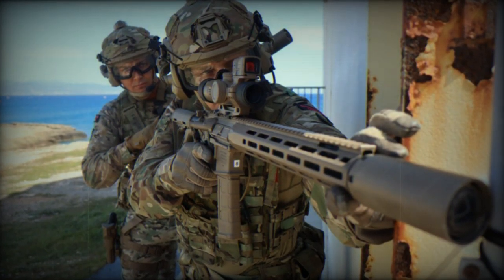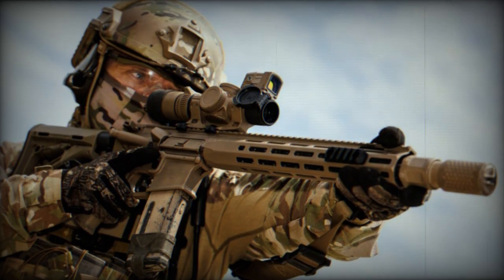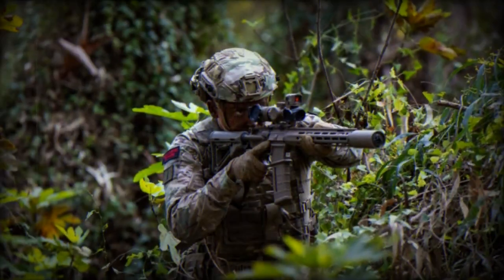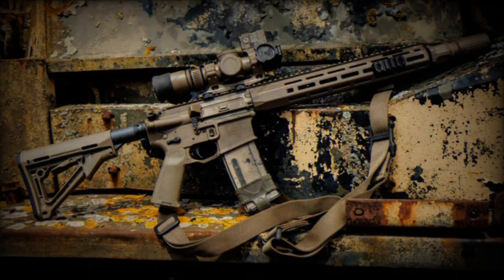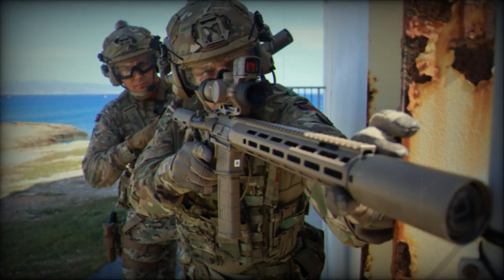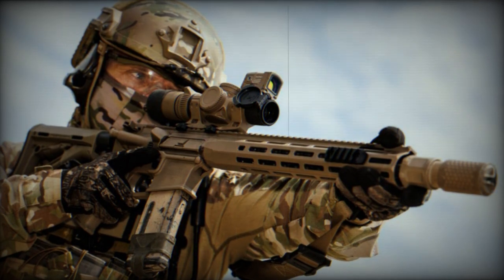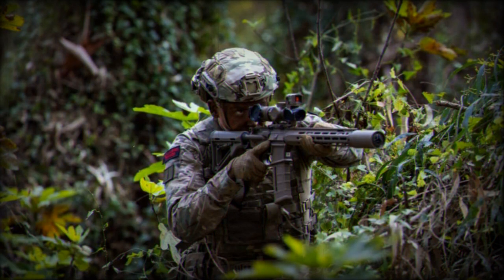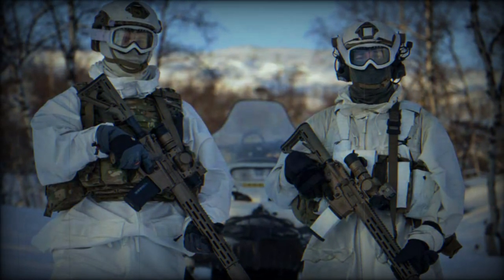British Army awards £90m contract for L403A1 AIW rifle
The L403A1 AIW (Alternative Individual Weapon) rifle has been added to the arsenal of the British Army, specifically for the Army Special Operations Brigade (ASOB). This weapon is part of a £90 million contract and is expected to enhance the operational capabilities of British troops.